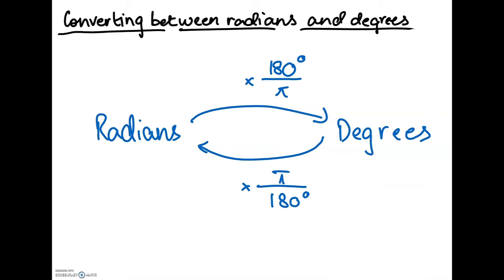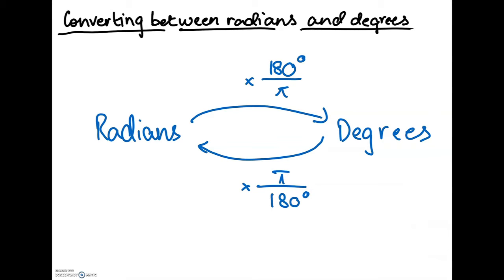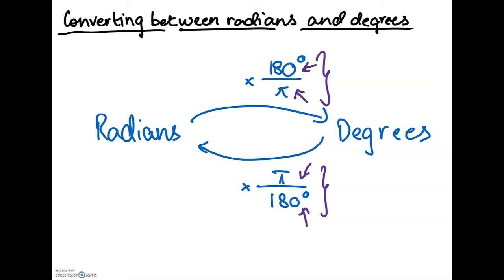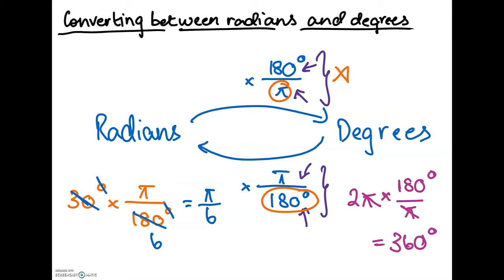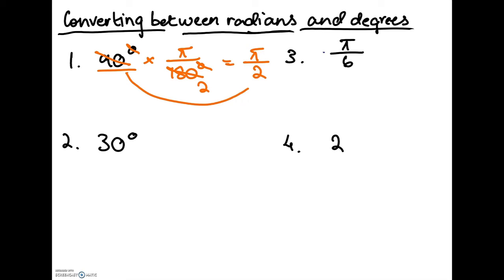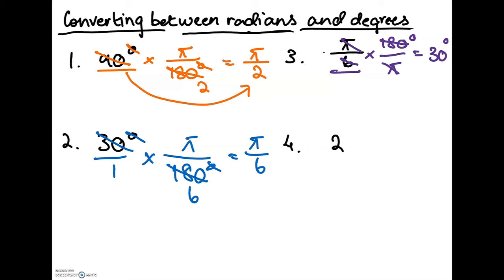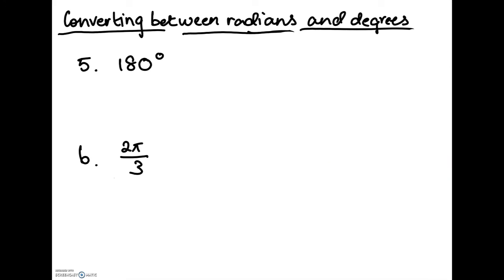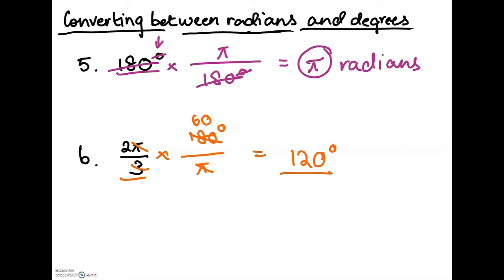Converting between Radians and Degrees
This video is about converting between radians and degrees. These two units are used a lot in trigonometry, so knowing how to quickly convert between them can make life so much easier! :)